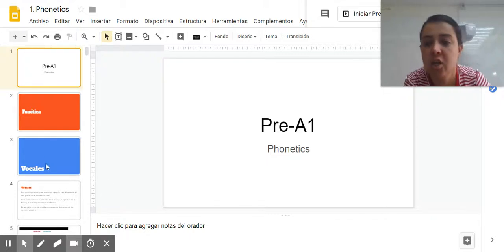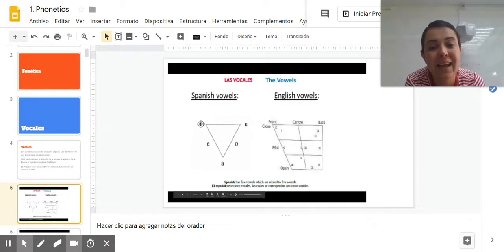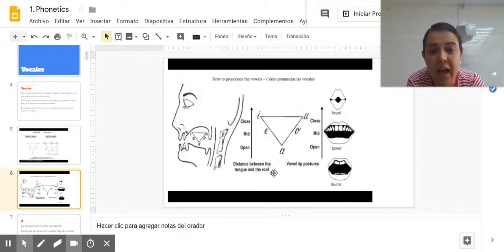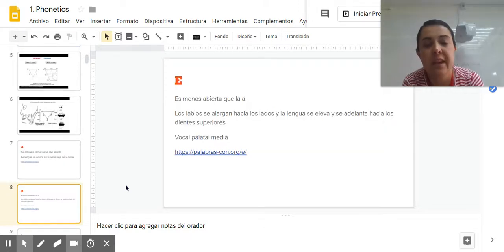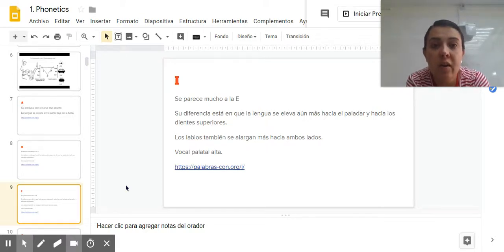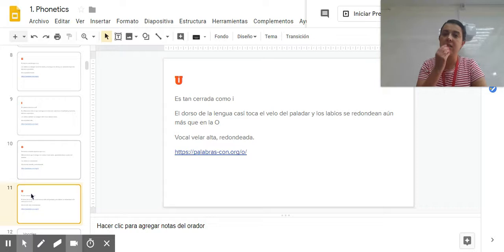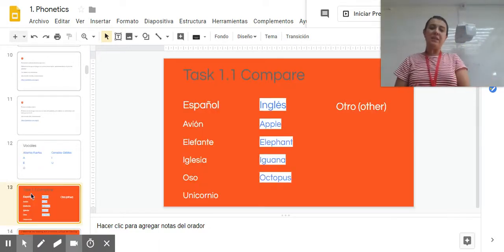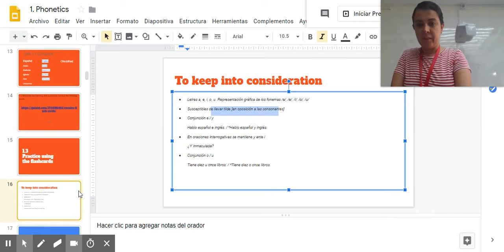Pre-A1. 2.1 Phonetics - Vowels in Spanish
Maestra Salas exemplifies the sound and differences between the Spanish and the English vowels.